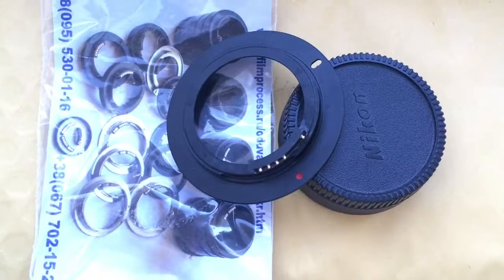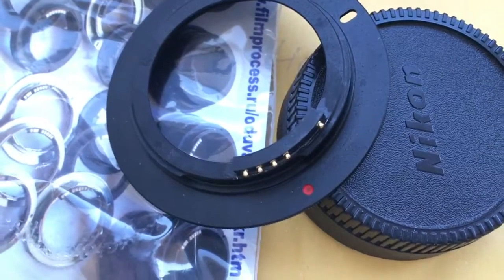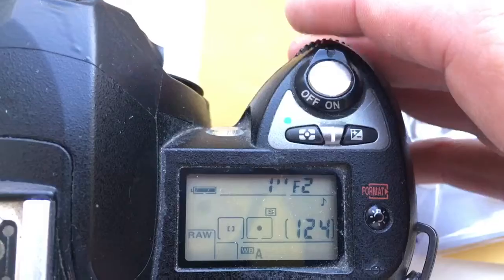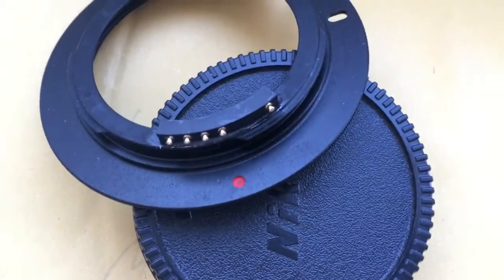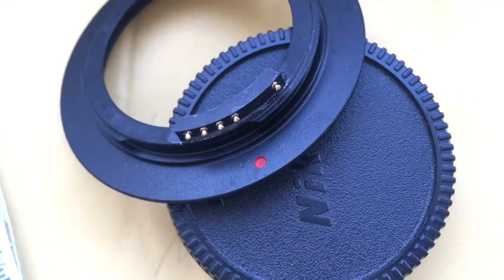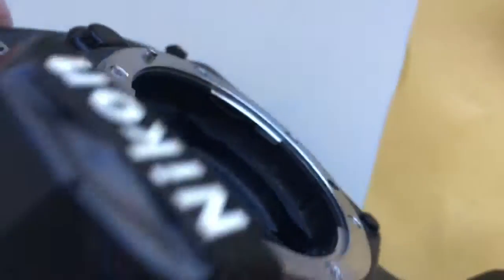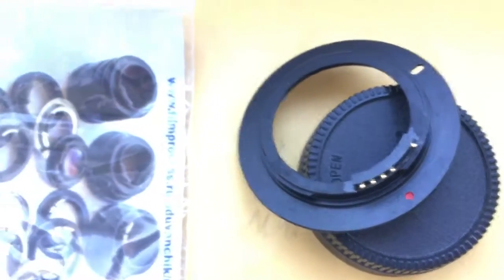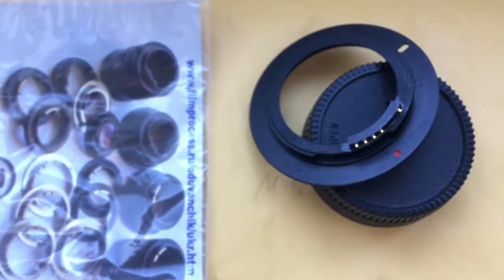For Hoa Tran.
M42-Nikon with programmable chip-dandelion 58mm/f2.0-16